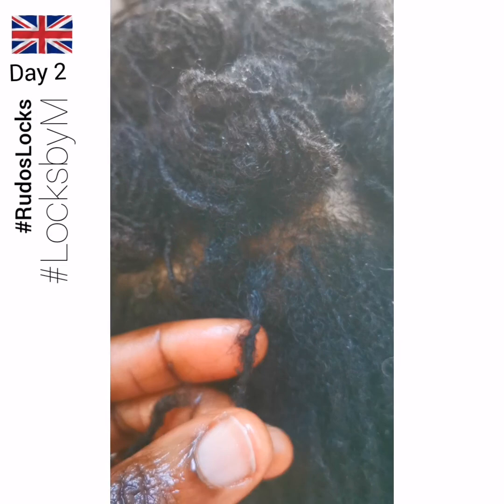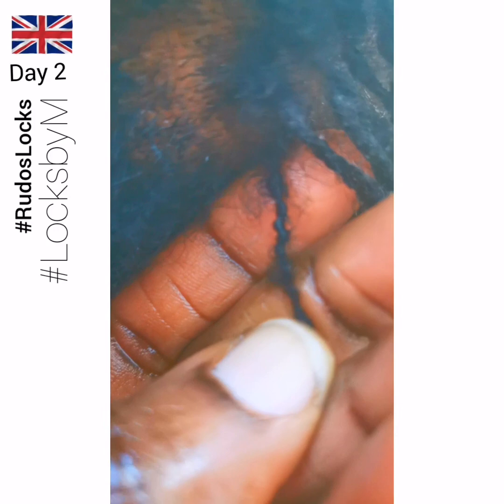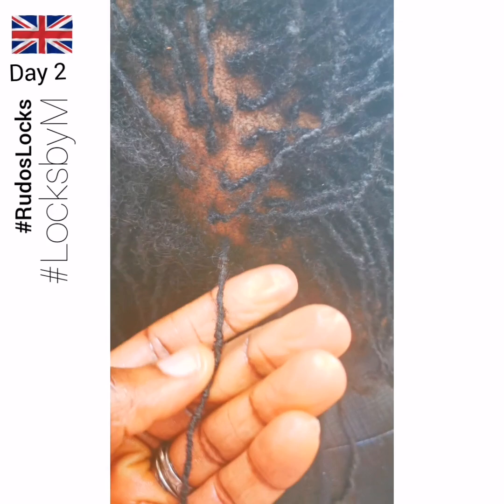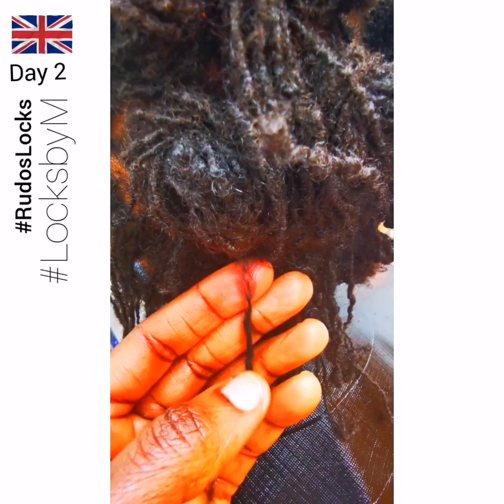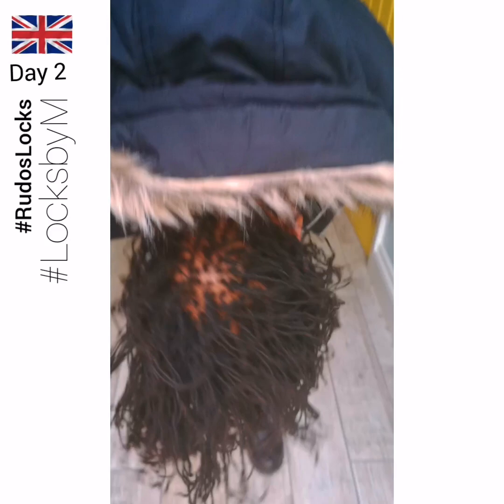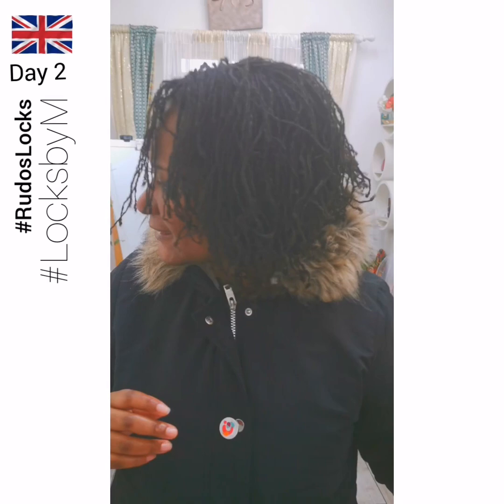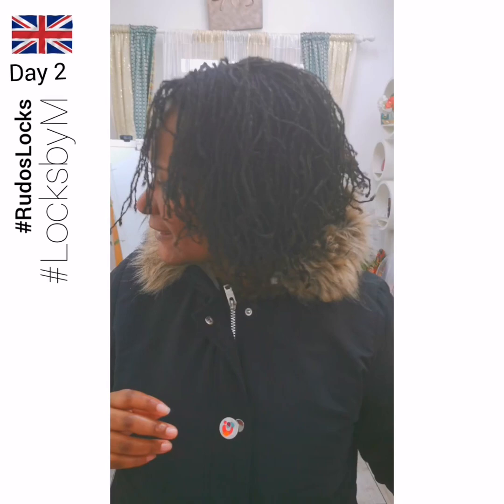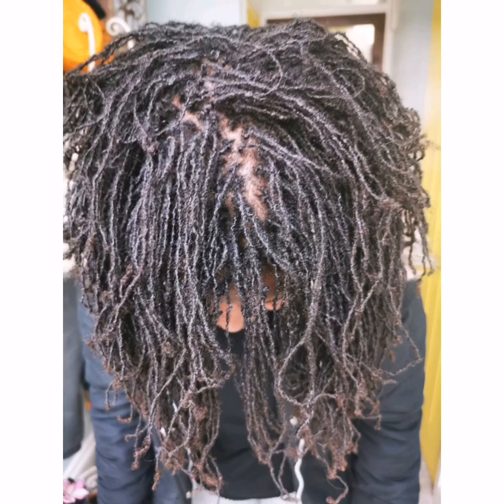8 Months Re-Growth, 2 Days Re-Locking, 8 Hours Sitting.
Follicle1st Always

I am a London based Loctician.
My name is Melissa Blake originally a dissatisfied Certified Sisterlocks Consultant, now a very satisfied Bespoke Locks Creator.

I create taylor made locks to suit your strand type, hair density & lifestyle while chasing maximum locks fullness.

Follow Facebook /Twitter/Instagram/ Word Press

What's App
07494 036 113